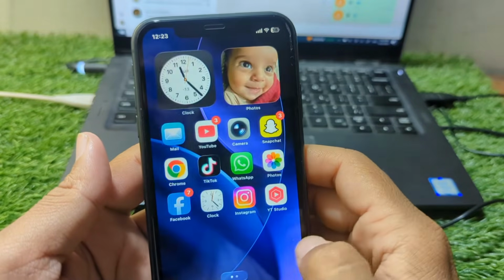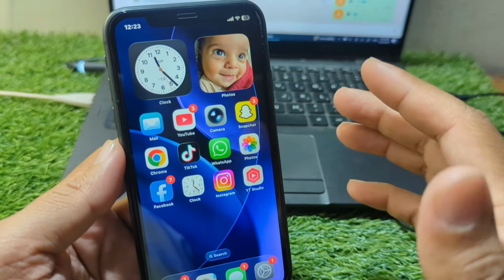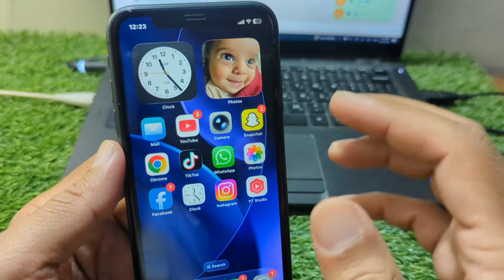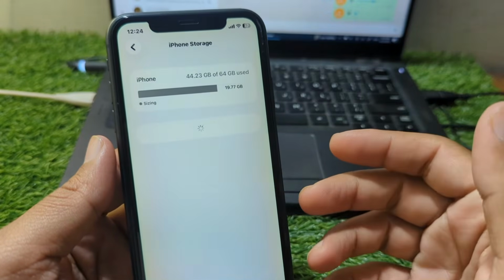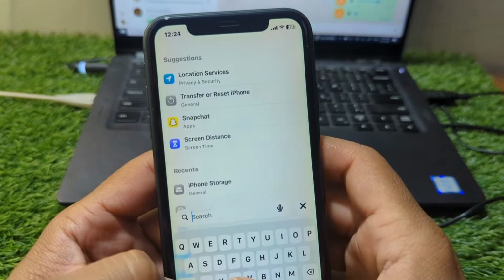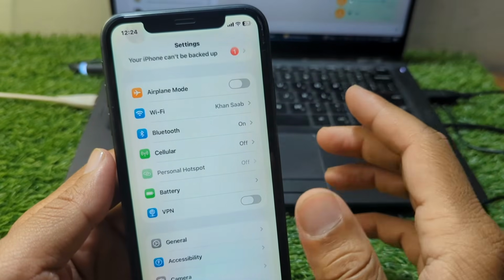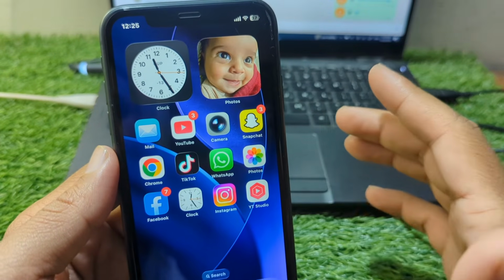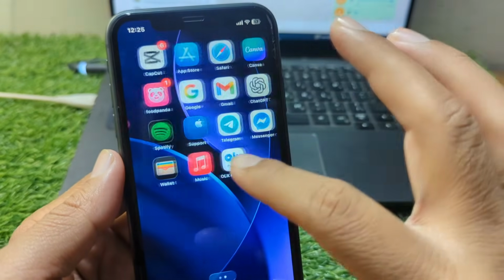How To Fix Camera Glitch After iOS 26.2 Update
Are you facing a camera glitch after updating to iOS 26.2? Don’t worry! In this video, I’ll show you the best solutions to fix iPhone camera lag, blurred camera, shaking camera, crashing, black screen, and other camera glitches after the latest iOS update. Follow these simple troubleshooting steps to get your iPhone camera working smoothly again. This method works on iPhone 11, 12, 13, 14, 15 and more.